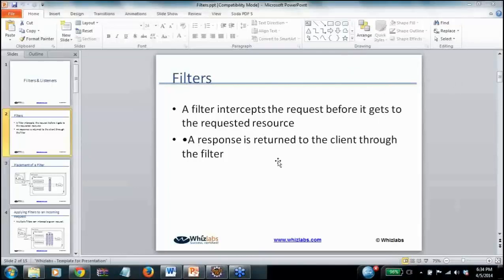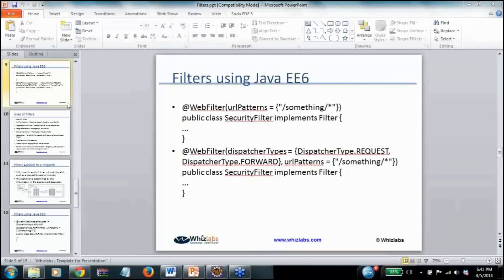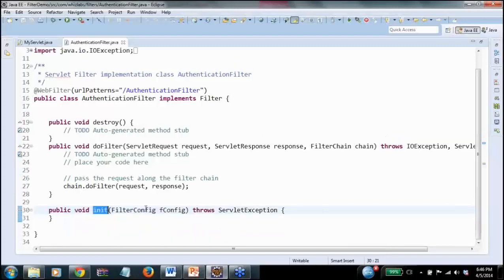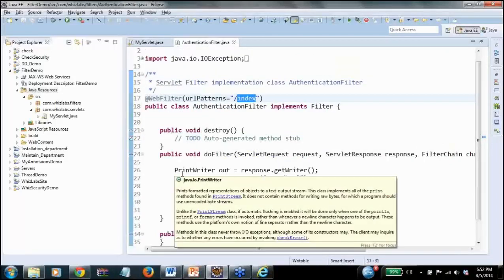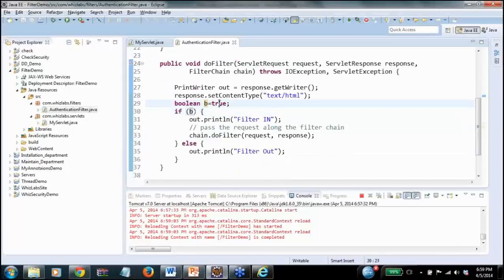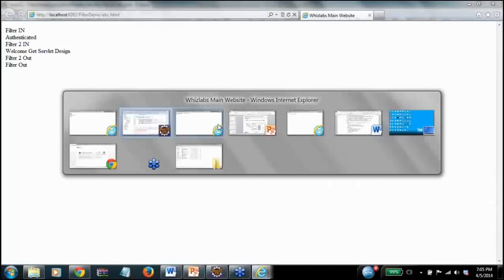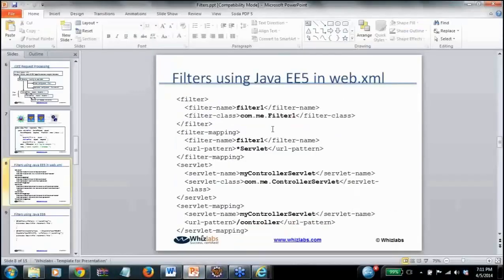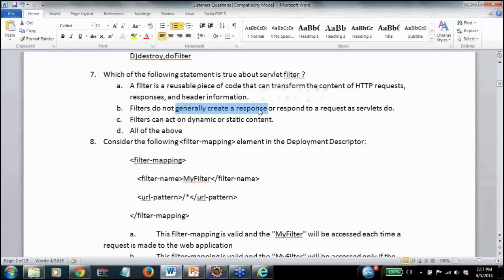OCEJWCD 6 Certification | Filters using Annotations